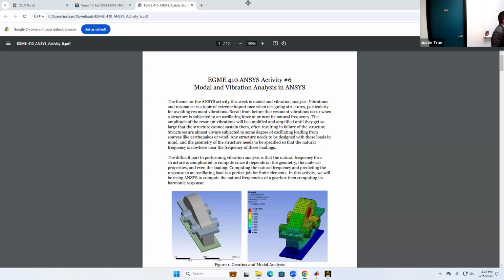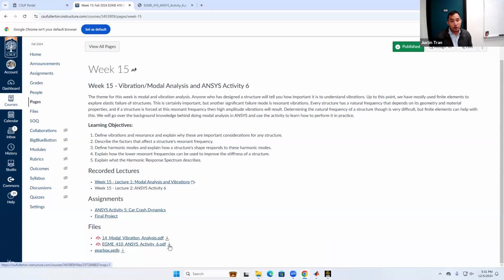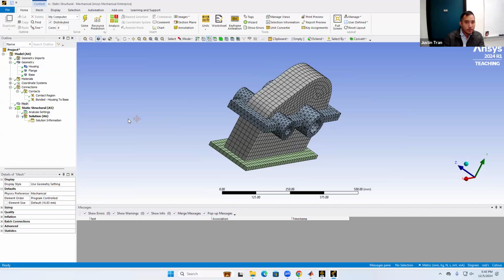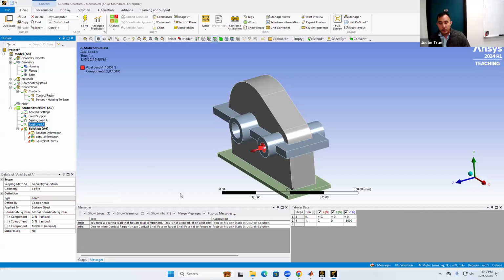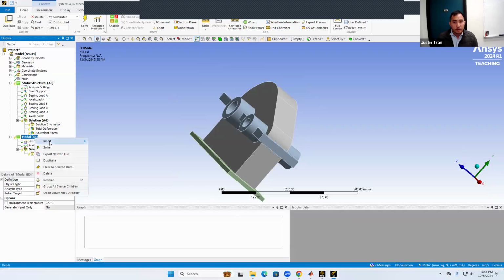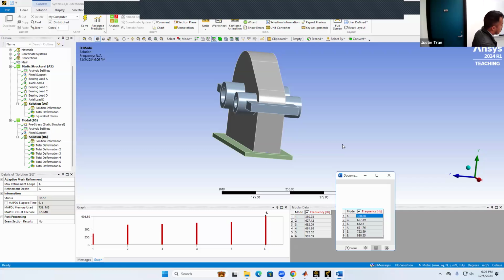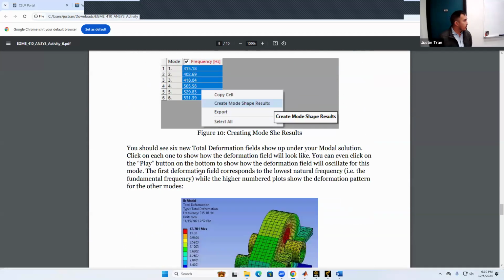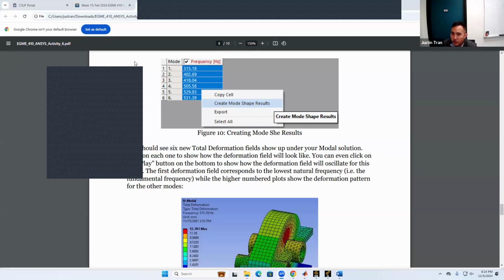EGME 410 FALL 2024 Week 15 Lecture 2